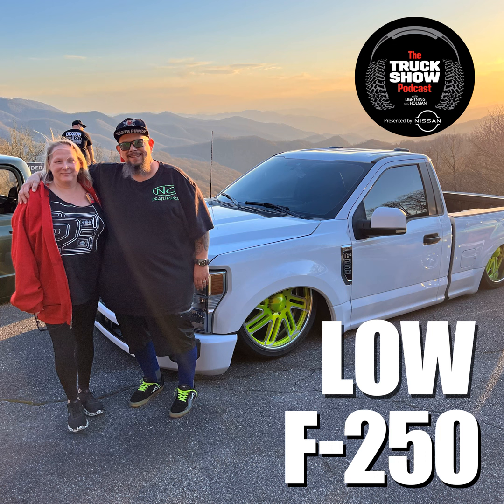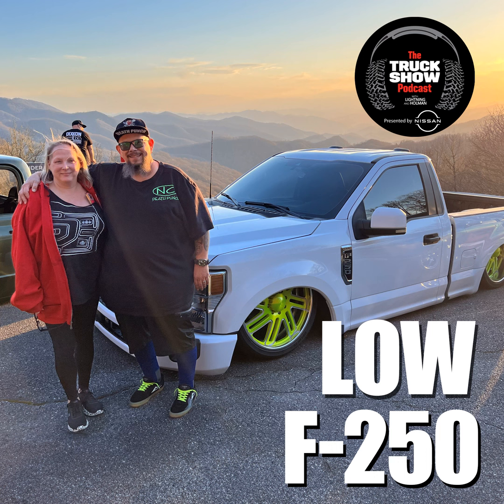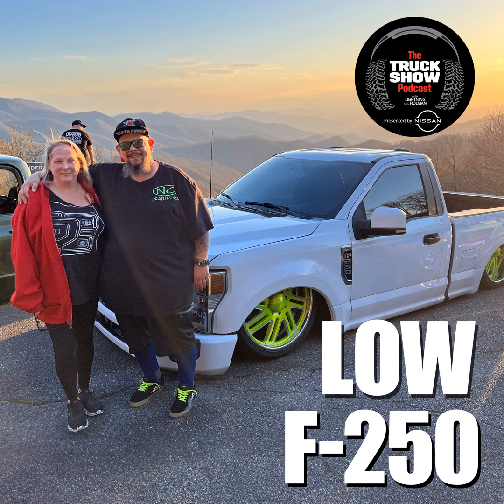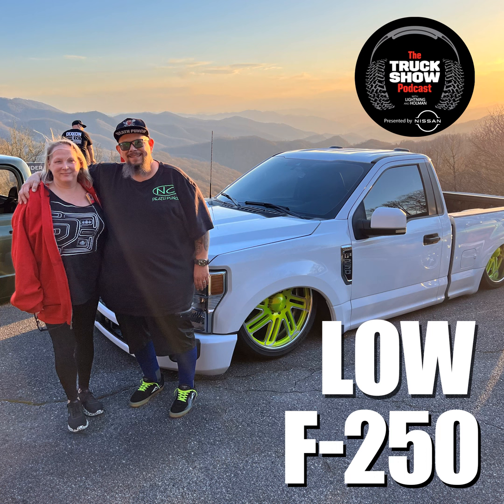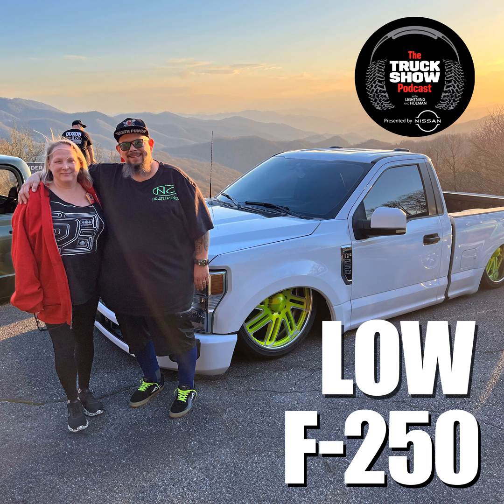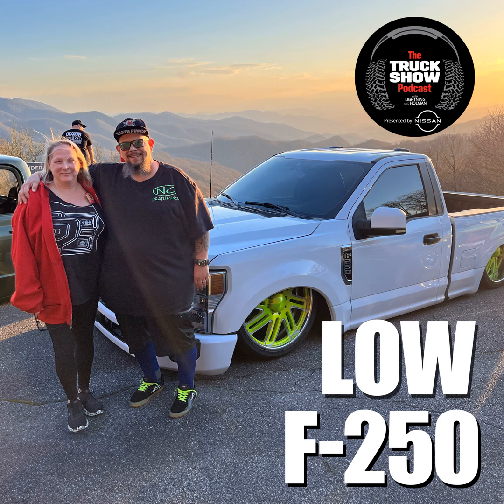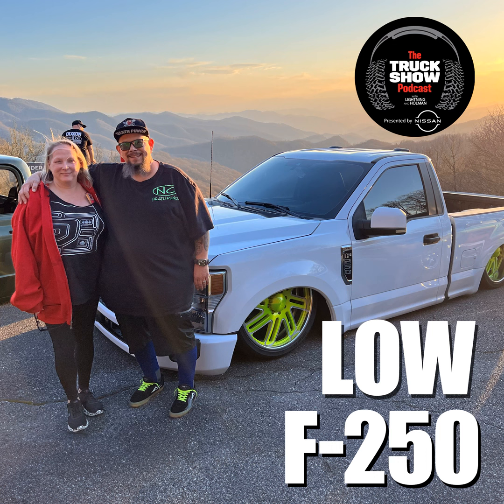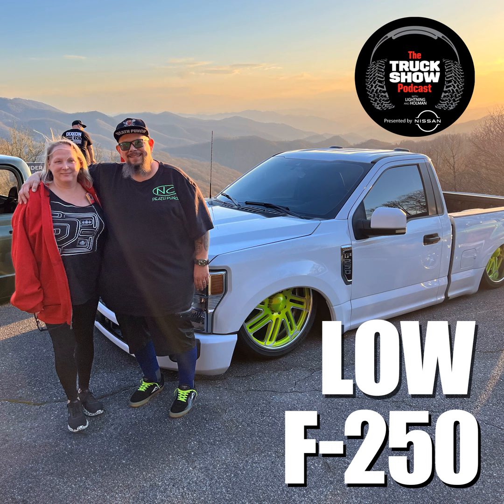S2, E85 - Have You Heard? The Modern Mini Truck Is A… Super Duty?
Have You Heard? On this week’s short(er) episode, the guys interview longtime mini trucker Tim Gilbert about his slammed Ford 7.3L Godzilla-powered Alumiduty and his mini truckin’ roots. The Truck Show Podcast is proudly presented by Nissan in association with Banks Power and AMSOIL